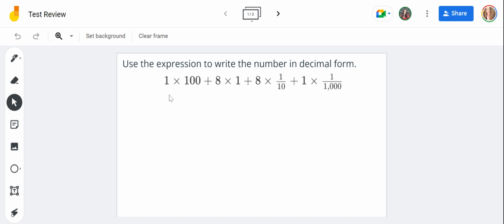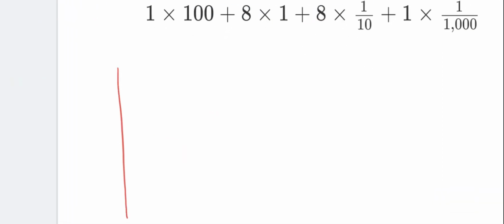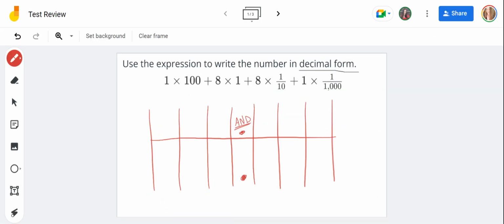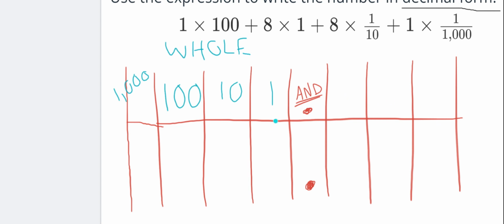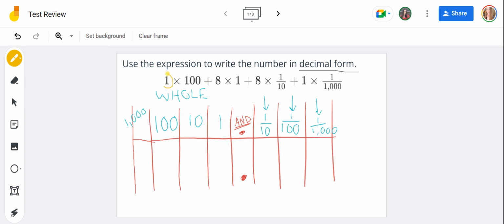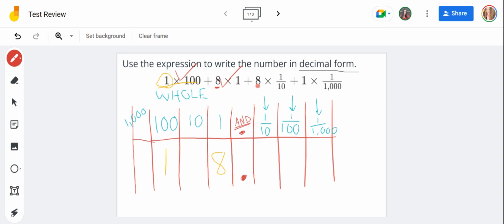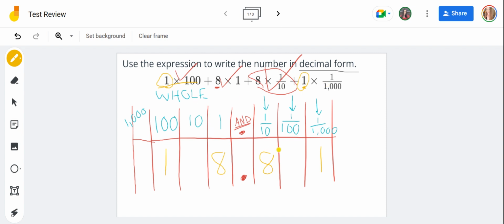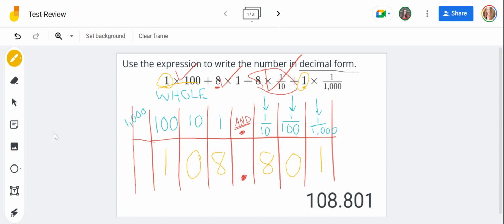From Expanded Form to Decimal Form